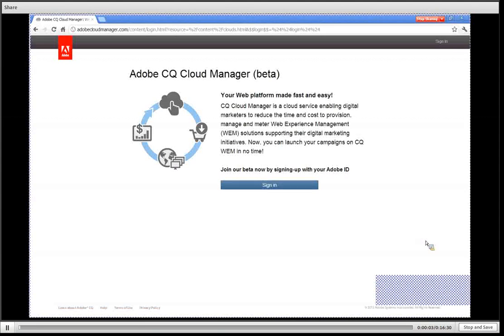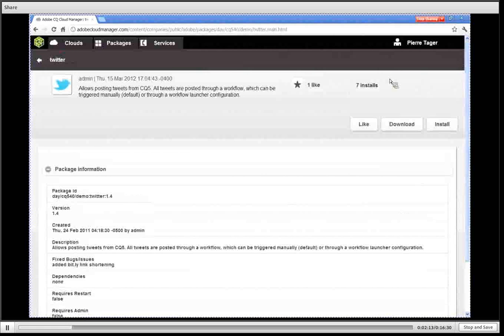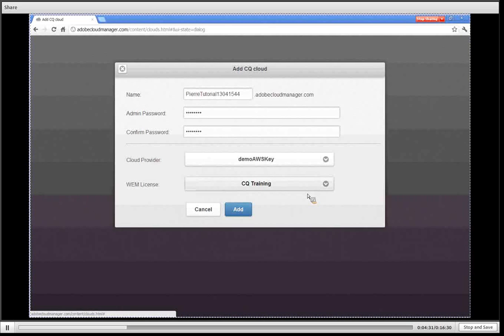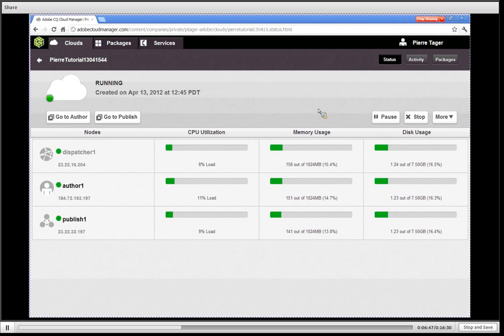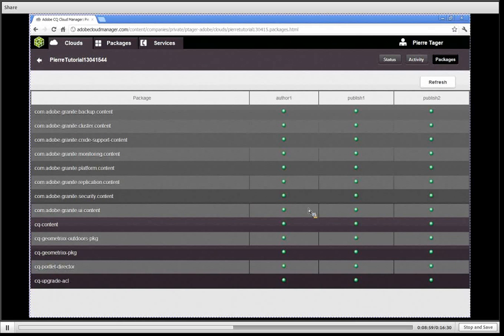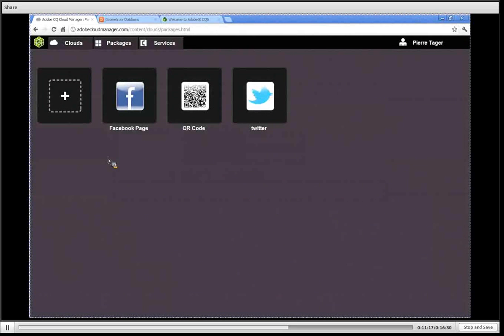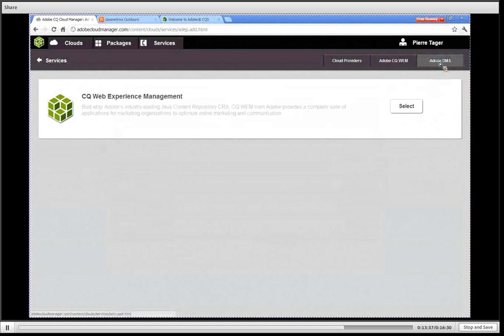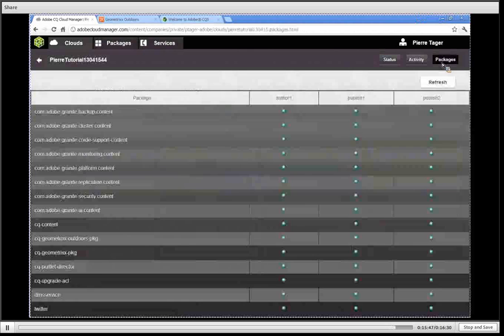Adobe CQ Cloud Manager Product Tour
CQ Cloud Manager is a cloud service enabling digital marketers to reduce the time and cost to provision, manage and meter WEM solutions supporting their digital marketing initiatives. Cloud Manager takes advantage of cloud computing technology, such Amazon AWS public cloud, for starting up full CQ clusters very fast and very consistently.